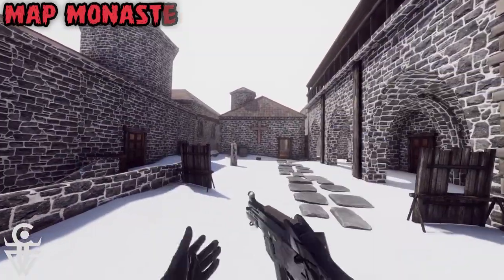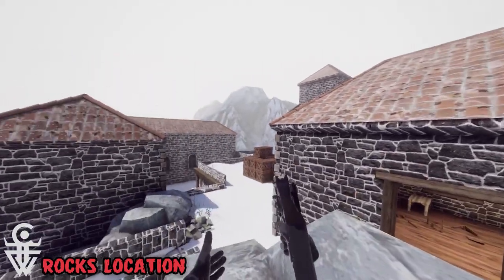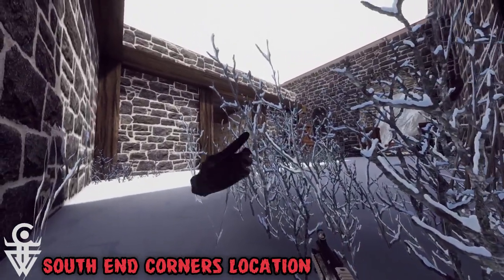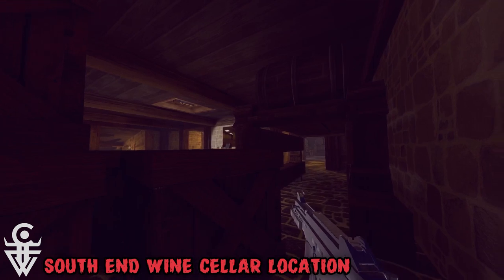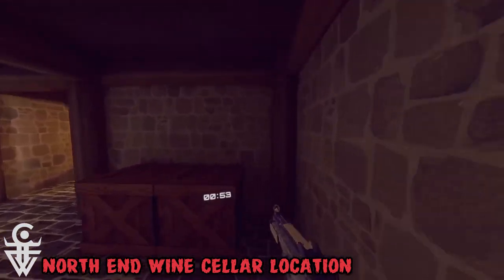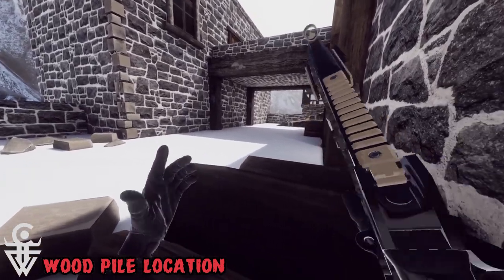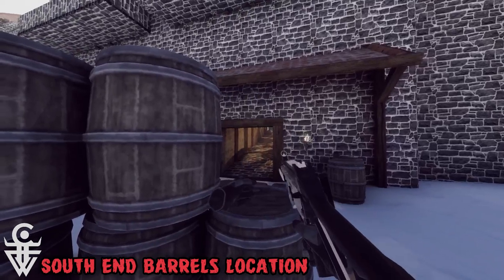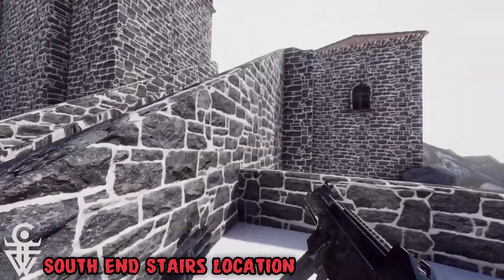Alvo | Monastery Map Overview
February 5th, 2023 Alvo | Monastery Map Overview

TheWolfeCraze

Game: Alvo VR

Developer: Mardonpol

Publisher: OutsideIn

Video Type: Informative